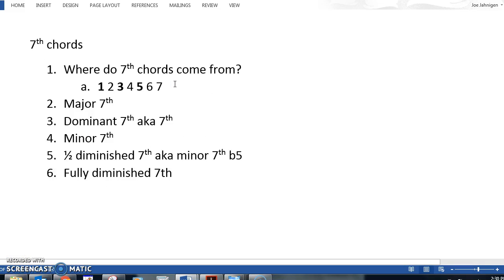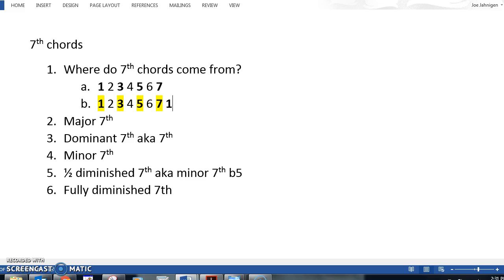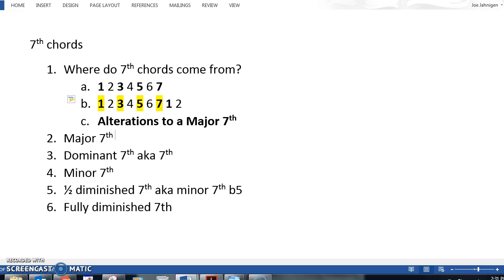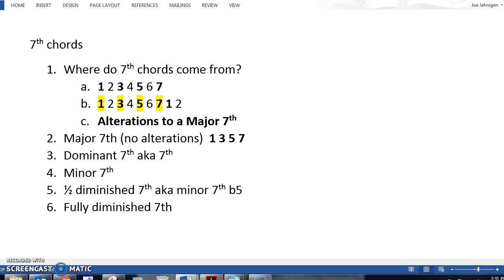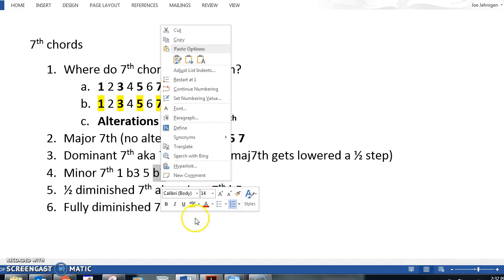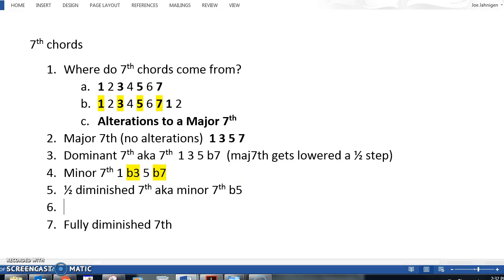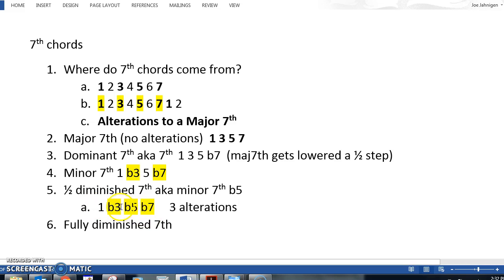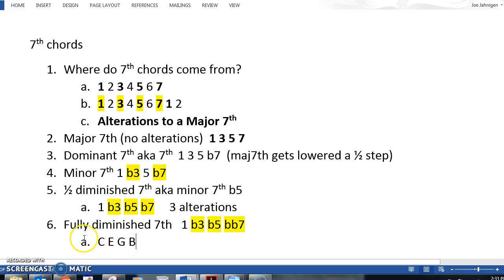Virtual lesson: 7th chord alterations from a major scale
Where the 4 basic types of 7th chords come from